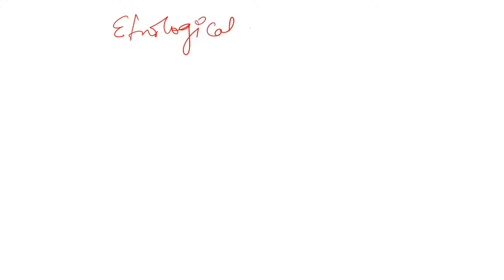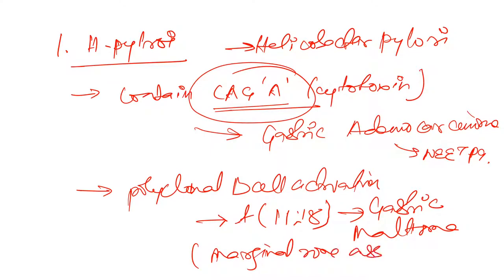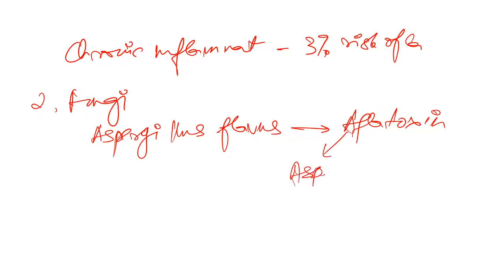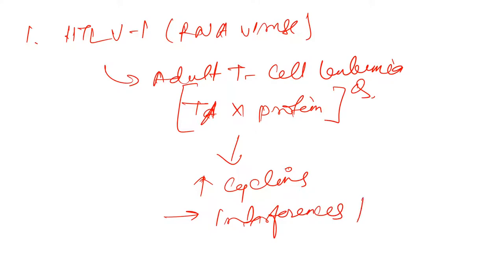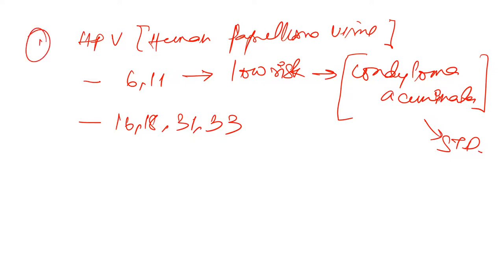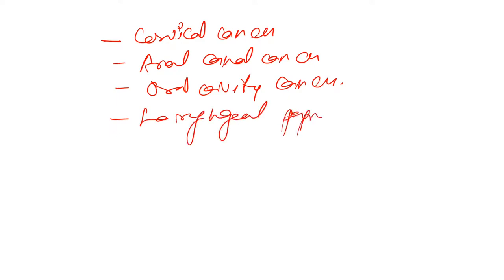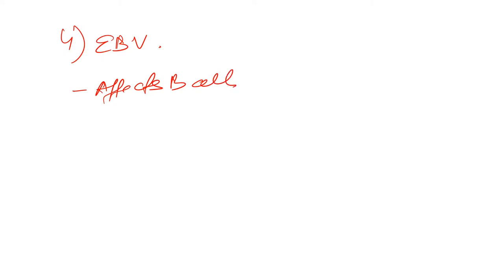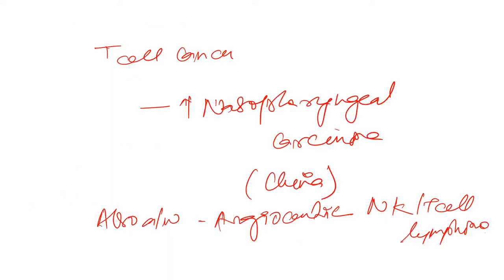Infectious Organisms causing Neoplasia | General Pathology | Dr Pronob Paul | DPADS